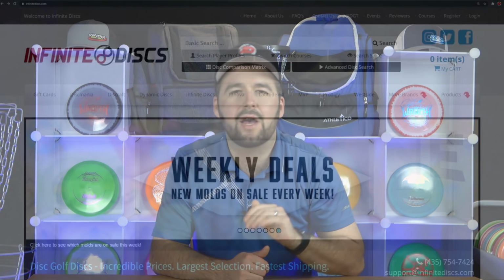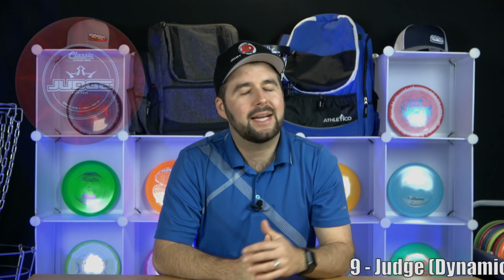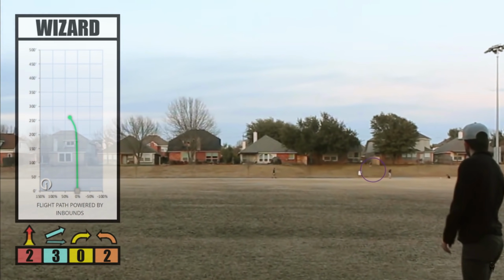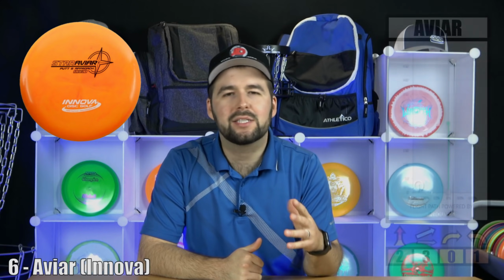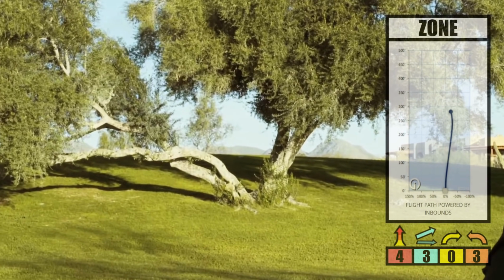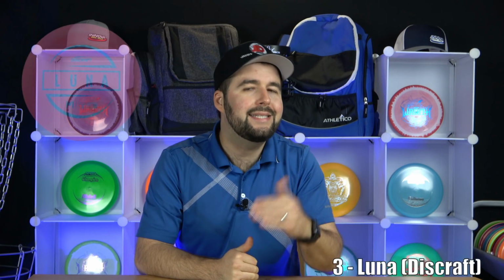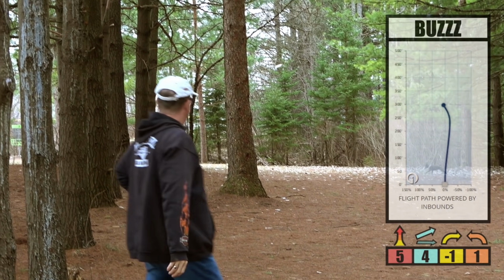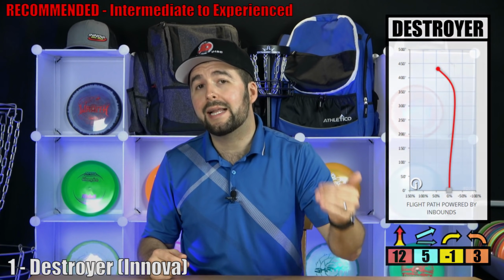The Top 10 MOST POPULAR Discs of 2020!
What were the most popular disc golf discs of 2020?

In this video, JustDisc counts down the top 10 most popular disc golf discs of 2020 based on Infinite Discs sales data, while also giving some insight into each disc and why it may have been so popular.

Disc golf grew massively in 2020, and with so many players getting into the sport, certain molds became extremely popular. However, disc availability also played a role, especially with some brands and models being harder to find throughout the year.

🥏 Where to Buy Discs & Gear
Infinite Discs has the biggest and best selection of discs & equipment.

🎒 Need a Disc Golf Backpack?
Upper Park Disc Golf makes some of the best backpacks in the game.

💙 Support JustDisc & Get Exclusive Perks

• Patron Shout-out/Recognition in Videos
• Exclusive Voting Power (Polls)
• 1-On-1 Support (Online or In Person)
• Exclusive Content
• Ad-free videos

🌟 Become a JustDisc YouTube Member (3 Tiers)

• Loyalty badges
• Emoji
• Exclusive GIFs
• Member Shout-outs
• Priority reply to comments
• Members-only Polls
• Exclusive Members-Only JustDisc Videos
• Individual Disc Golf Lessons (Online or in Person)

🌍 Connect with JustDisc

🎵 MUSIC

Title : Cigarette Solitude
Artist : Slenderbeats
Title: Glory Be
Artist: Patrick Patrikios
Title : Steps
Artist : Anno Domini Beats

WEBSITES/REFERENCES

Wizard Shots
Gladiator Disc Golf YouTube - One of the MOST POPULAR putters EVER! | Disc Review: Gateway Wizard | Disc Golf